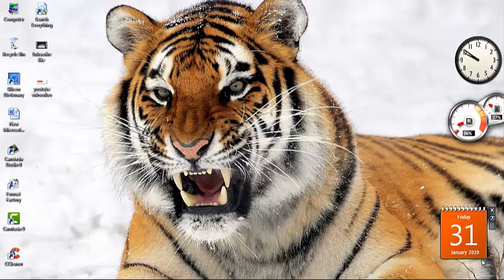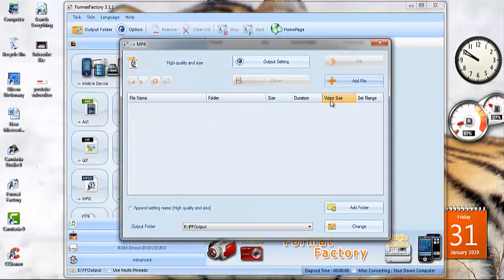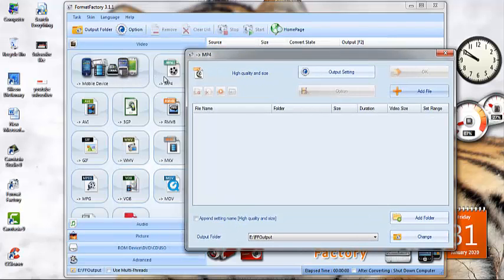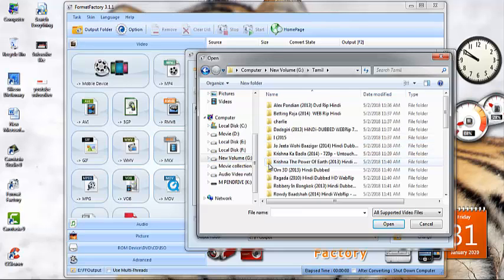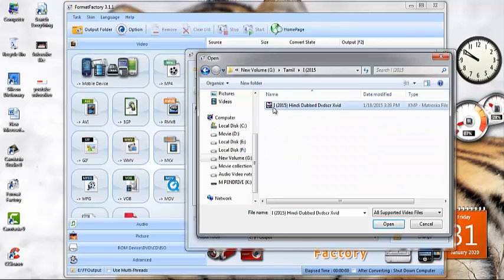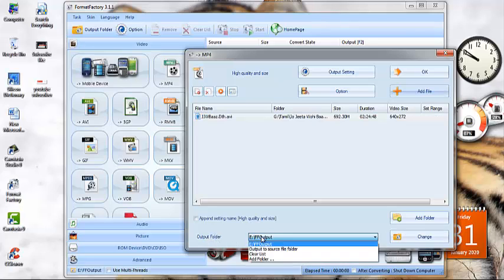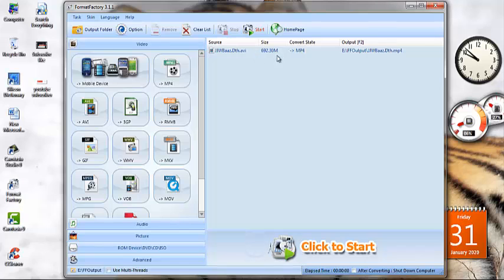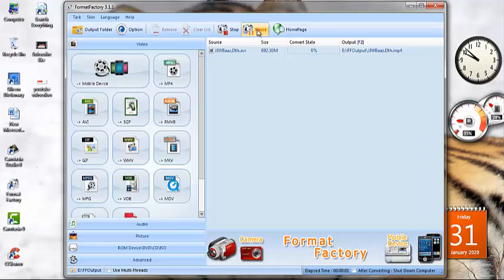Best Video and Audio Converter without losing Quality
The Software name is Format Factory.
You can easily download this software by searching Google.